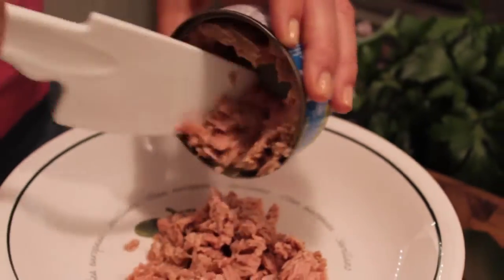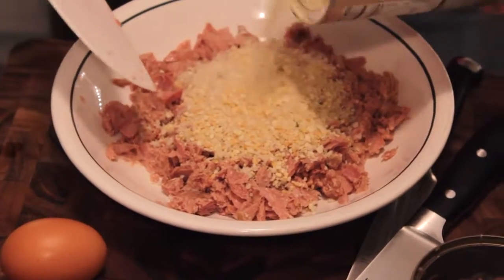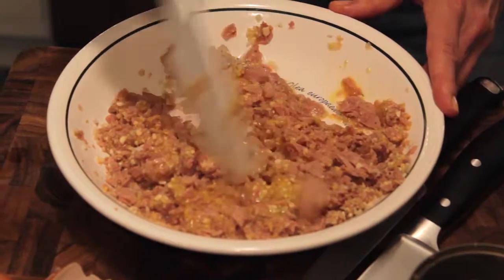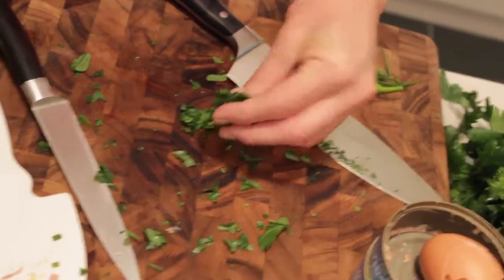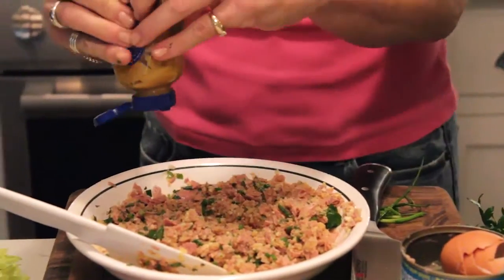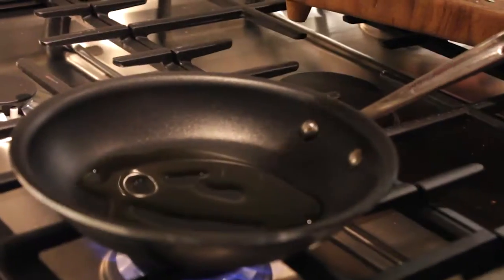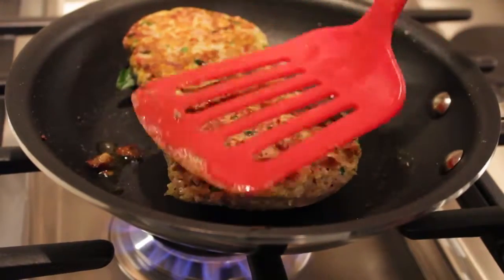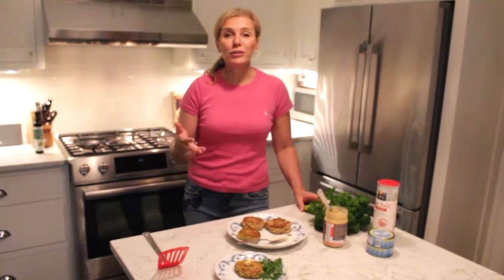SafeCatch Tuna Cakes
Gluten Free Tuna Cakes Recipe made with Safe Catch Tuna